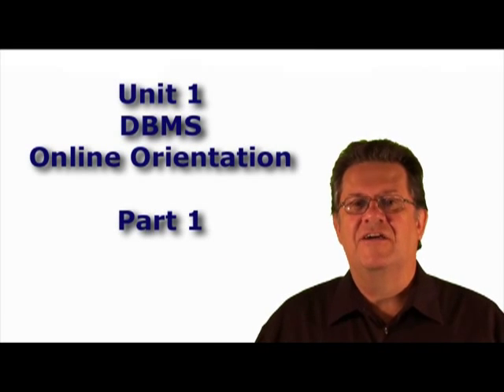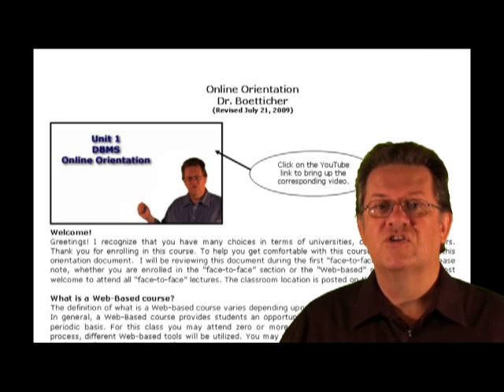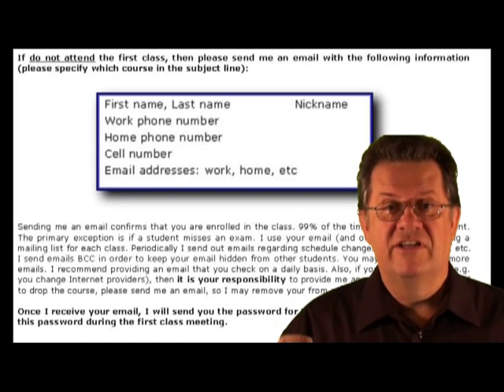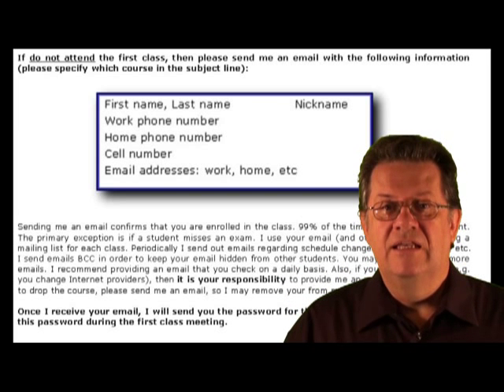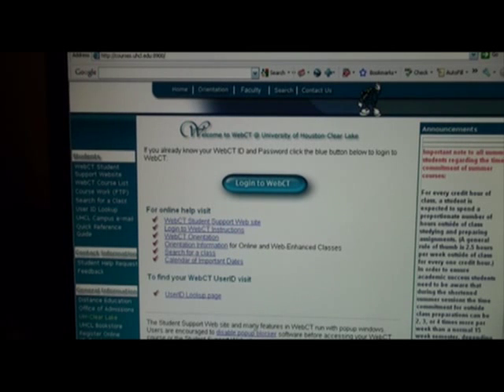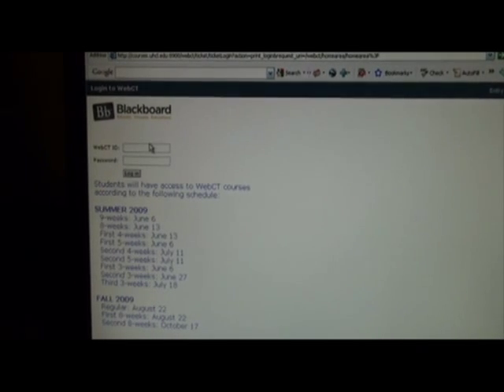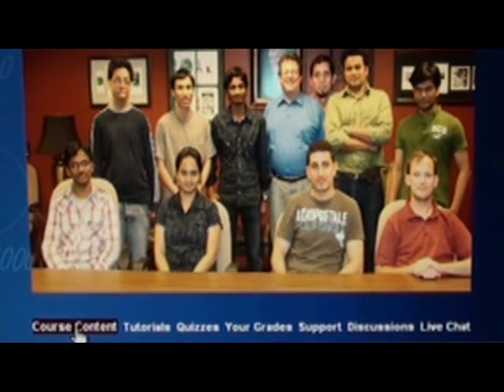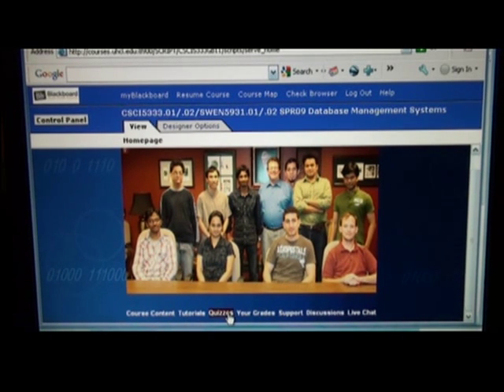UHCL 02b Graduate Database Course - Online Orientation Part 1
This is part 1 of the online orientation as part of a graduate database course taught by Gary Boetticher at UHCL.